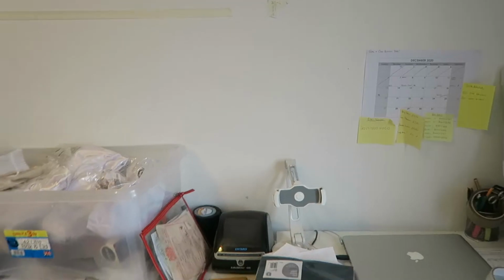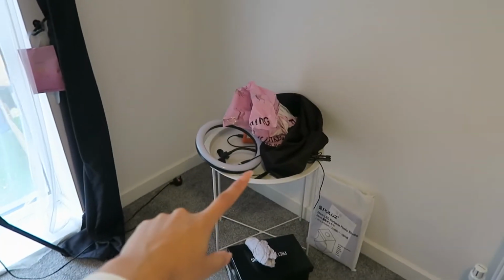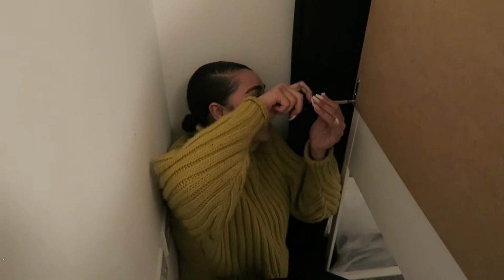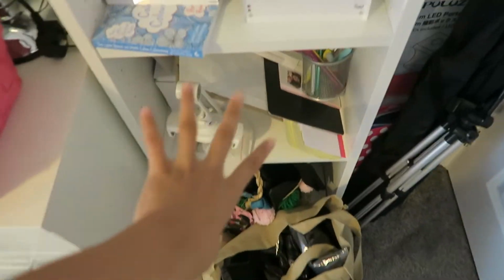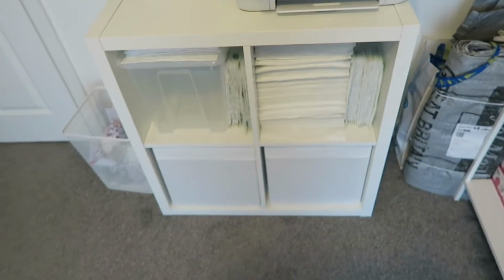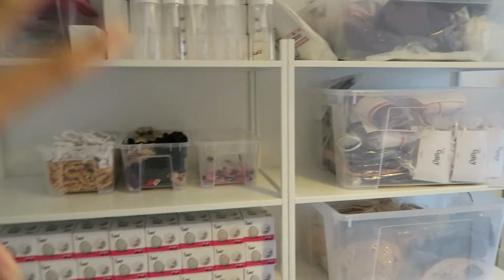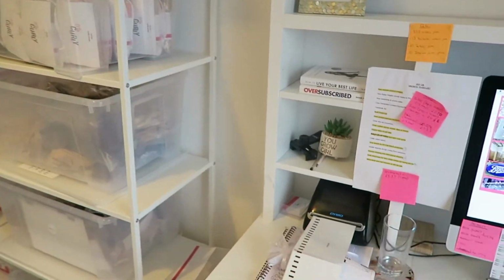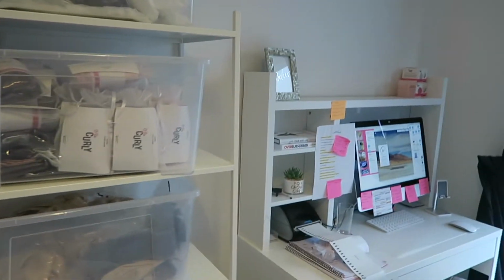Home Office Tour! | Entrepreneur Life Small Business Owner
Check out my office tour! (1 year later) still not completely finished but I wanted to show you what’s been done so far 😍 Have any suggestions? Leave them below!